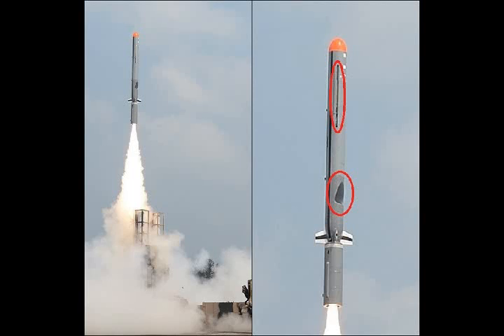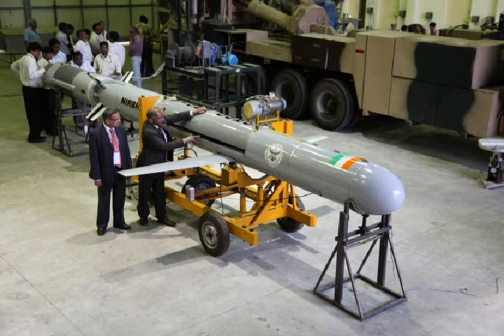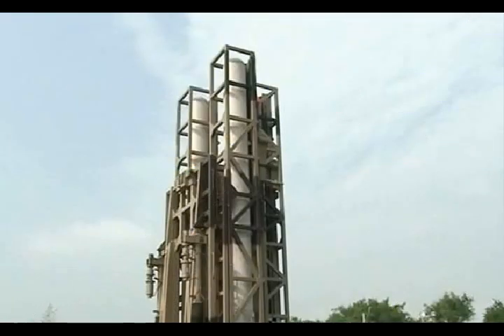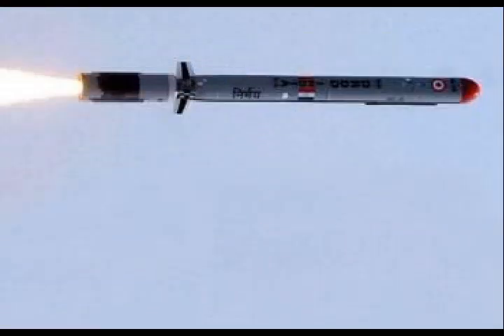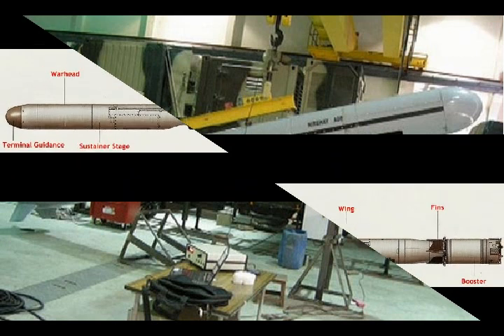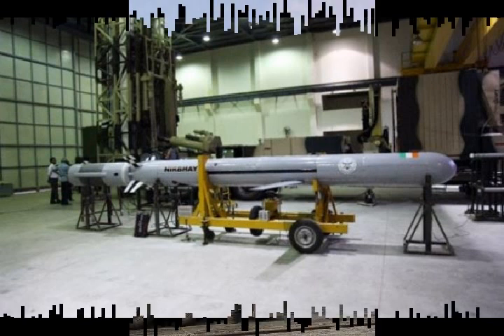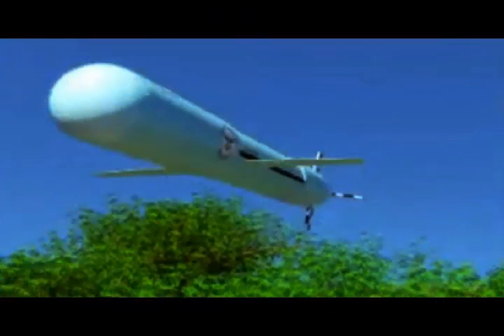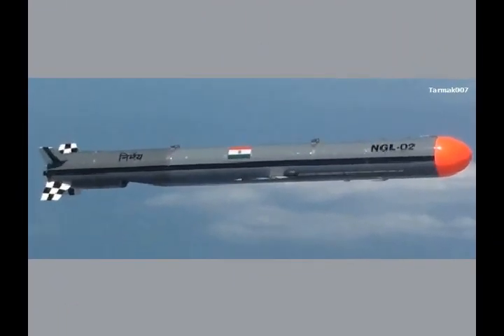Nirbhay Long Range subsonic cruise missile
Please Support As and Give me a Feed Back to Improve. Nirbhay cruise missile